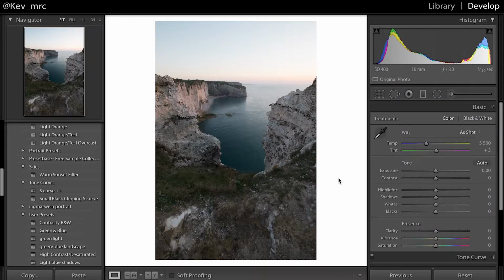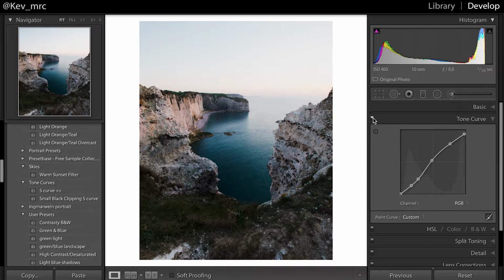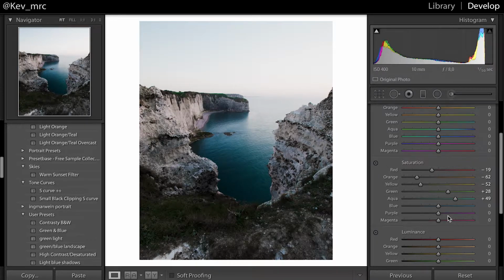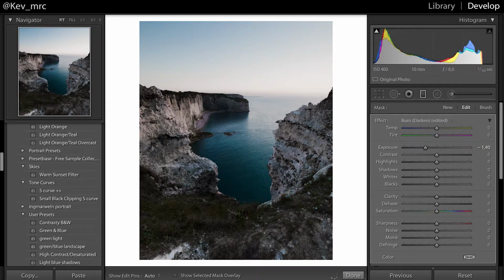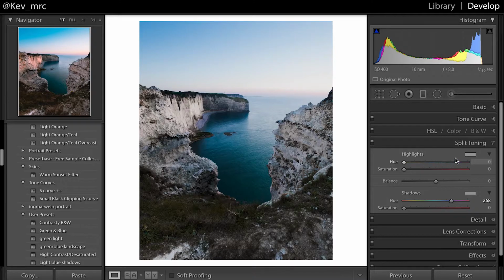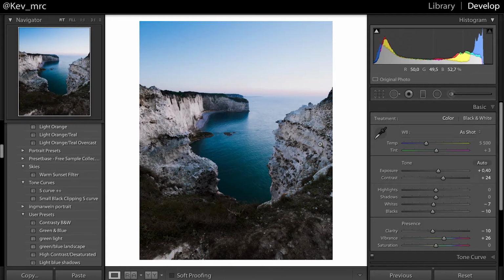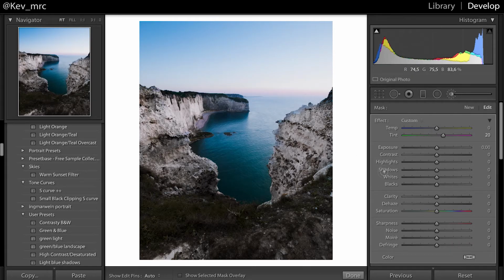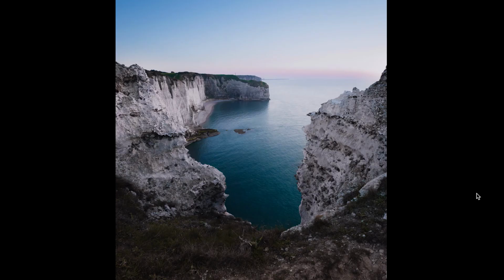Photo Edit Breakdown #3 - How to bring out Blue Hour colors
Hello everyone, what's up! Ever shot a wonderful landscape during Blue Hour, only to realize the photo looks dull? Well, here's how to fix it!

Welcome to this new episode of Photo Edit Breakdown, the weekly series that shows you EXACTLY how I edit my photos, based on the photo you voted for.

In this episode, I'll show you how to bring out Blue Hour colors that you witnessed but were lost in the photo, using Lightroom.